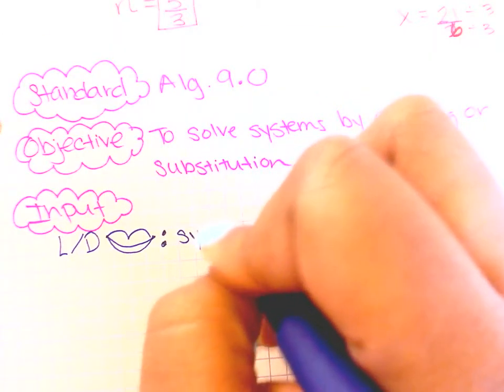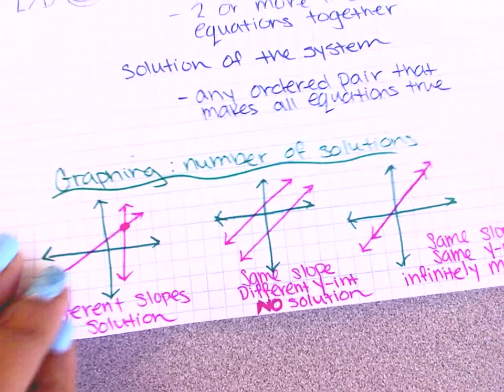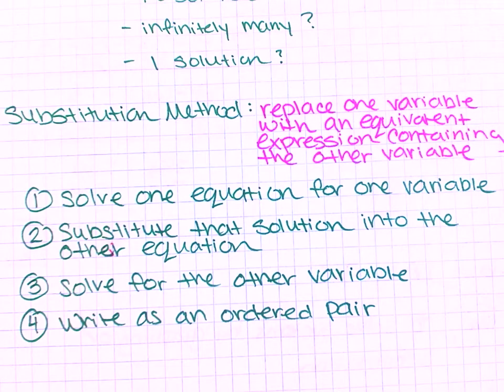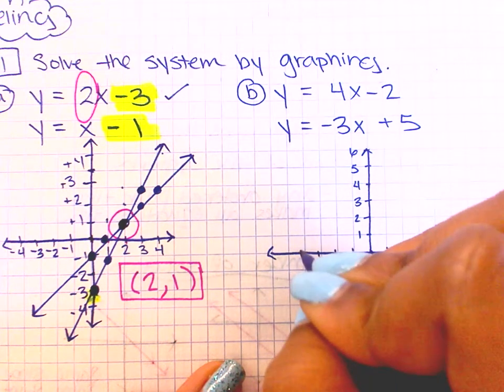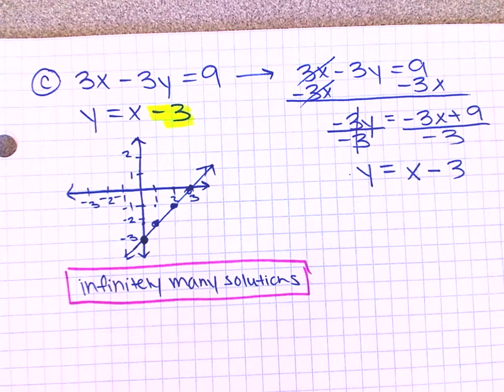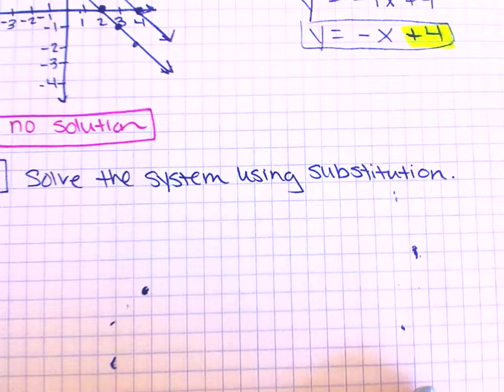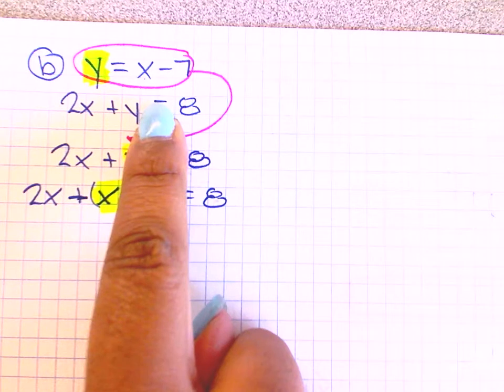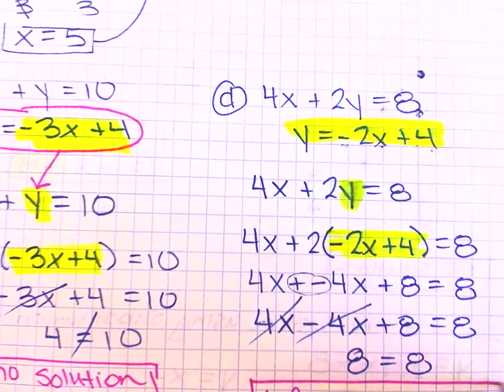6-1 and 6-2 Solving Systems of Equations by Graphing and Substitution